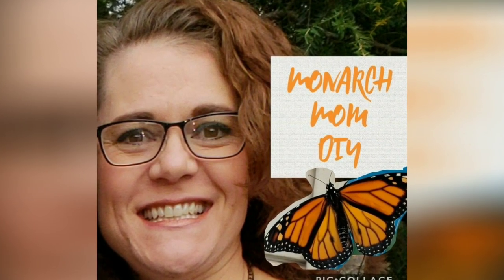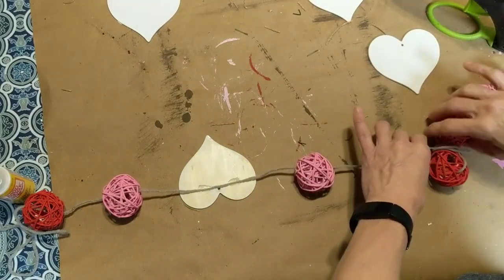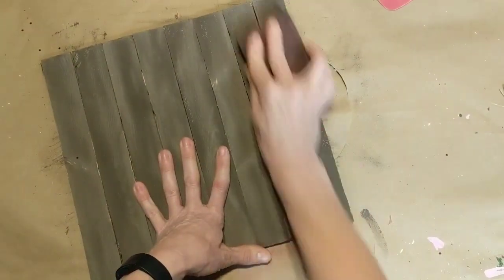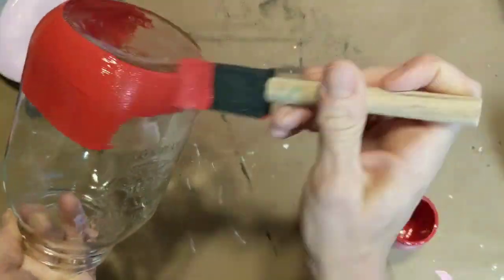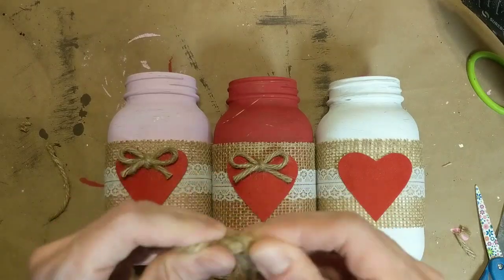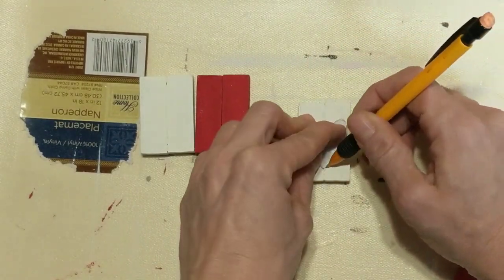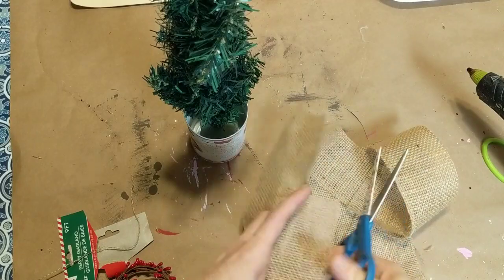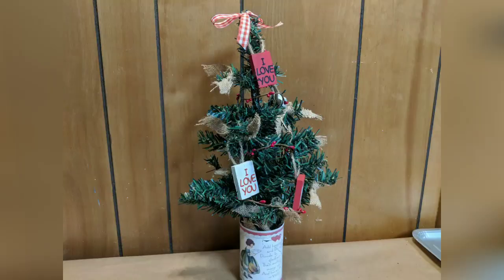VALENTINE FARMHOUSE DOLLAR TREE DECOR DIYS #3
Hey Friends!
I'm here today with round three of my Valentine DIYS for this year.  I had so much fun creating these projects to share with you.  I try hard to use items that are affordable and easy to find to create beautiful things to decorate your home or give as gifts.  I hope you enjoy these as much as I enjoyed creating them.

SIMPLY EARTH MONTHLY ESSENTIAL OIL RECIPE BOX